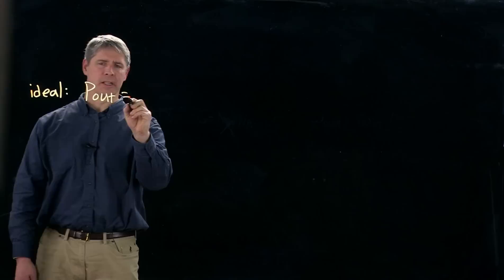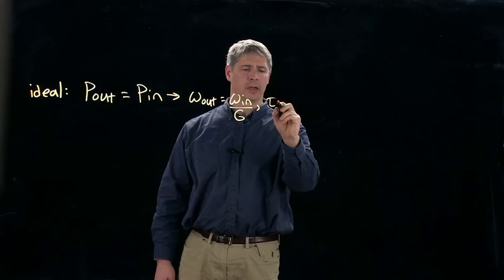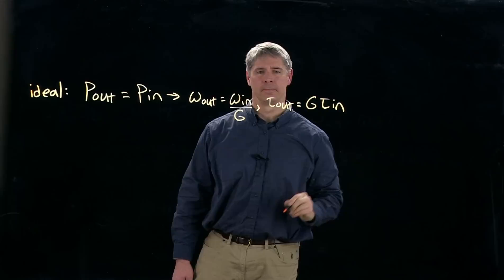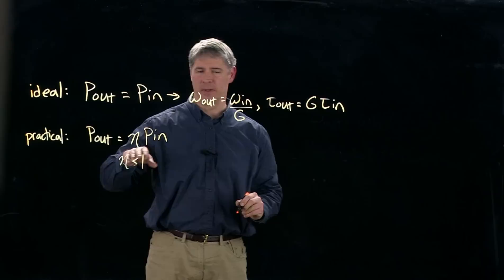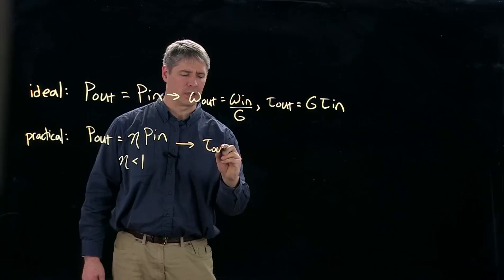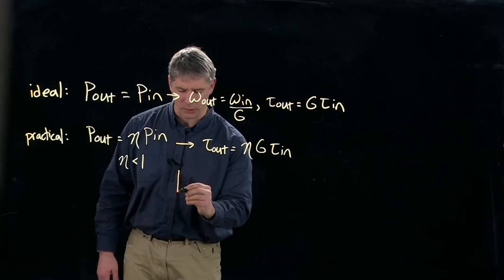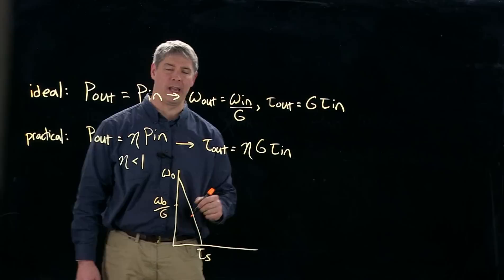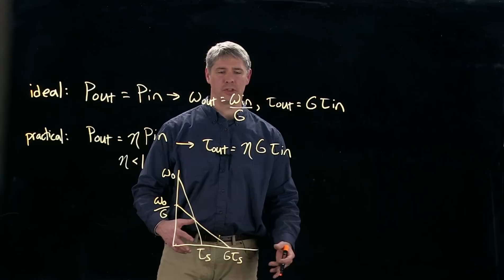Gear efficiency (Kevin Lynch)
L-comp:  Explain why the efficiency factor only reduces the torque at the output, not the speed at the output.